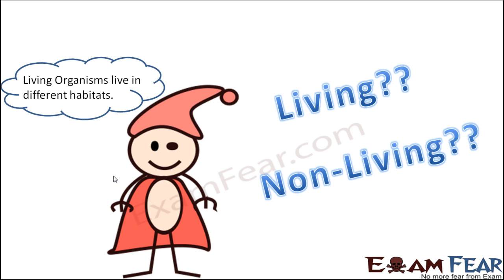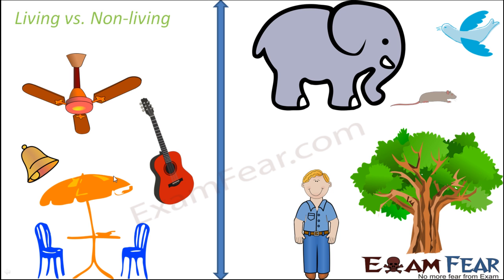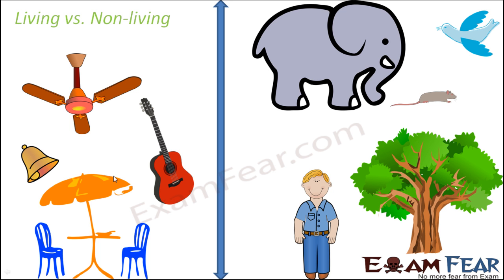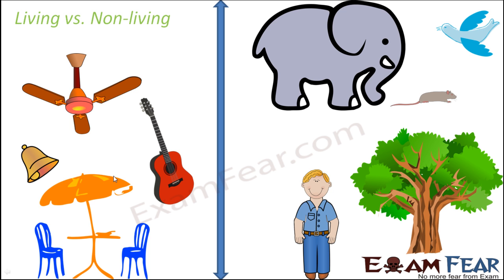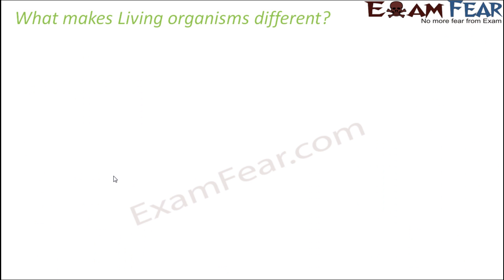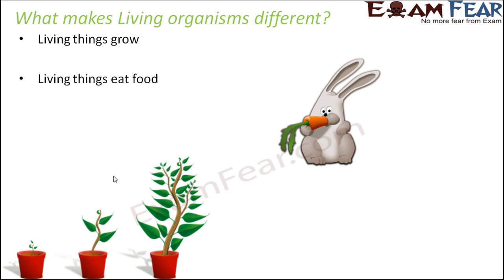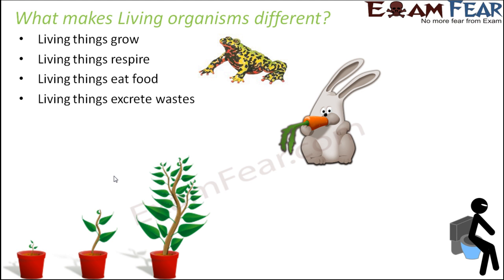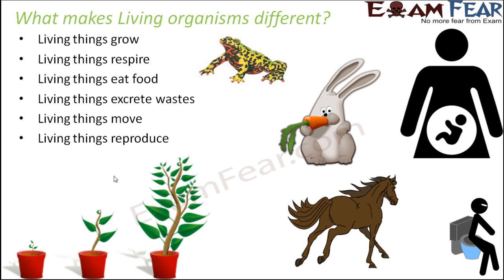Biology Organisms & Their Surroundings Part 15 (Living vs Non Living) Class 6 VI